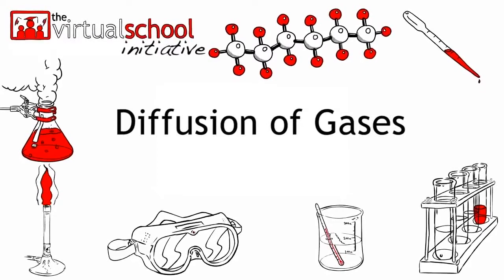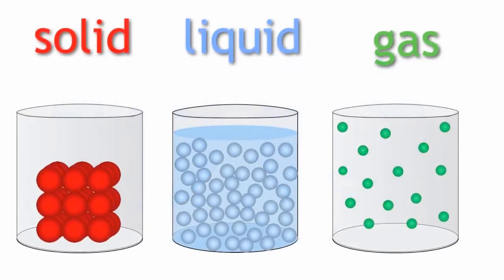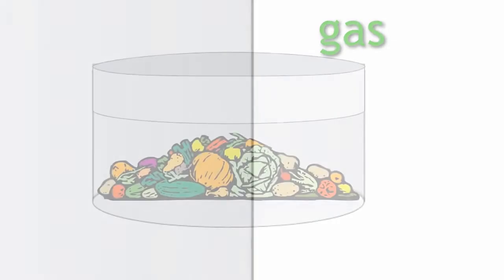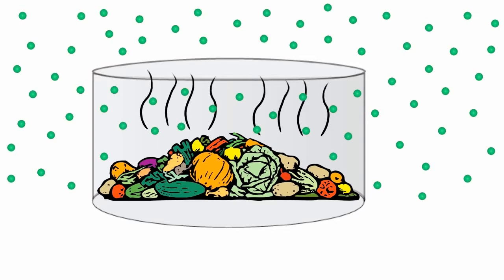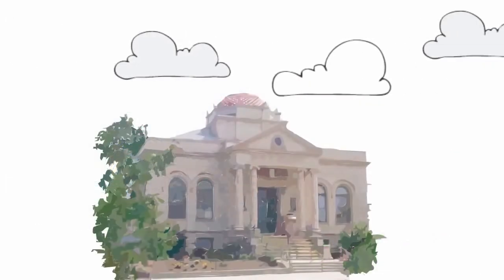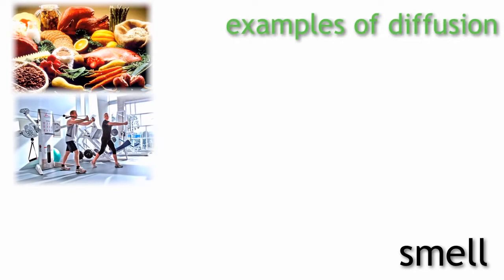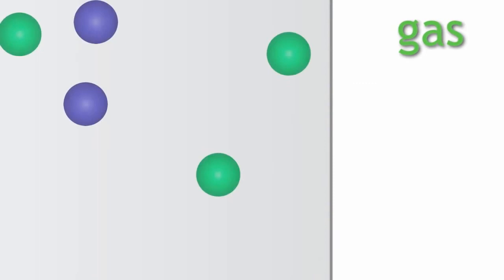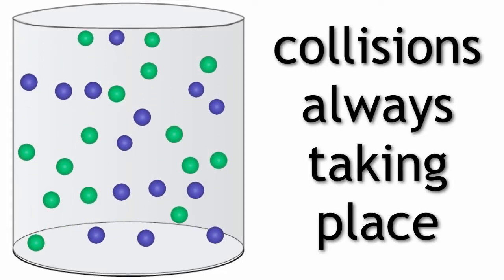Diffusion of Gases | The Chemistry Journey | The Fuse School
In this video, learn all about diffusion of gases. This will help you to understand how gases behave and also explain why smells spread.